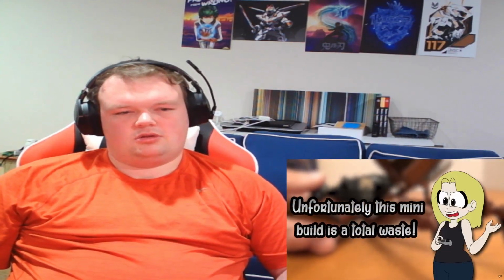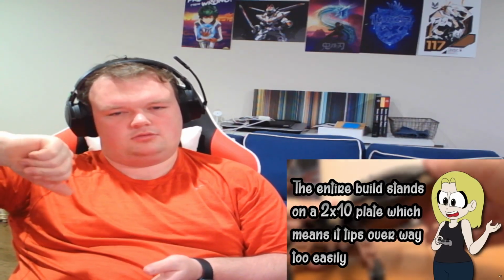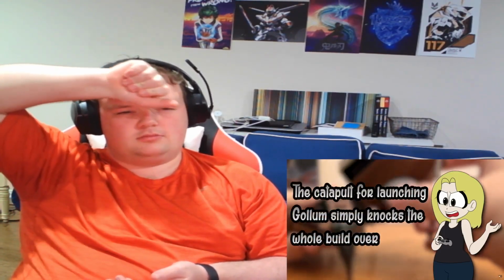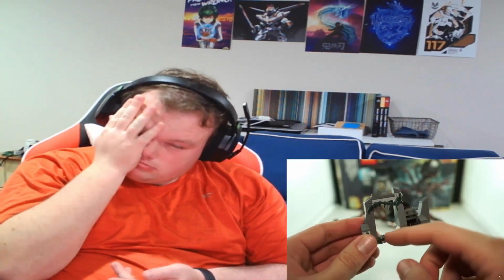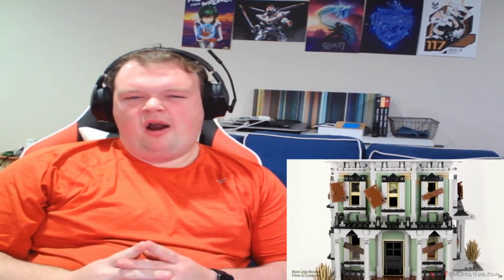Lego Sets that Give the Creeps- The 10 Creepiest Lego Sets Reaction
Hey Welcome to My Reaction to The 10 Creepiest Lego Sets by @phantomstrider  . hope you guys enjoy the show and stick around for more reactions and gaming livestreams.